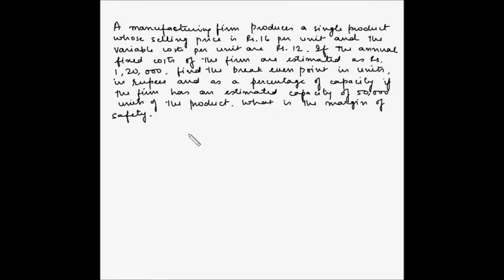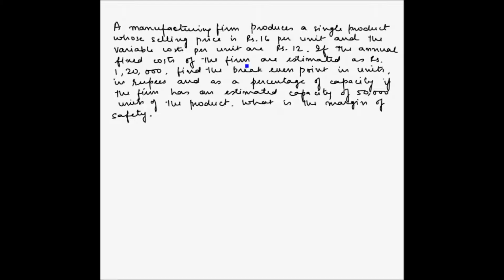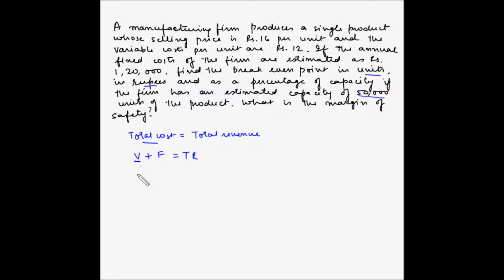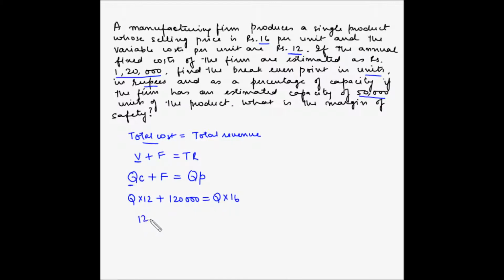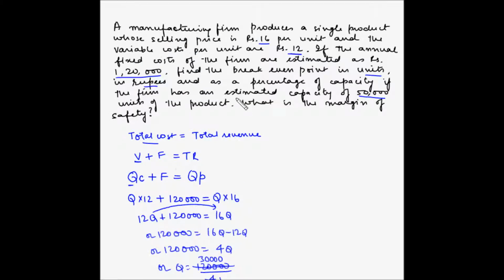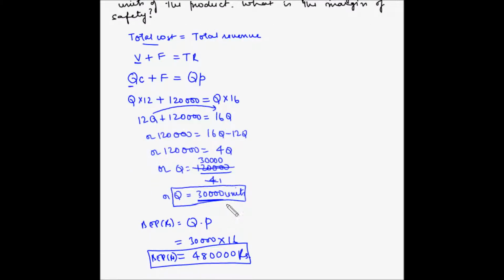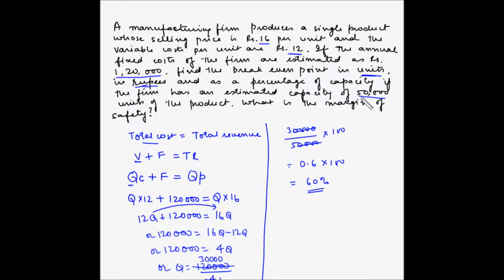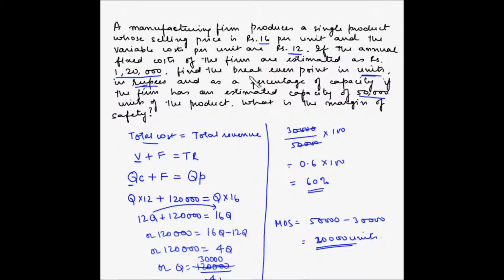Cost Volume Profit analysis (Break even analysis) - Example 1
In this video, you will learn how to find out the break even point in terms of units as well as currency. You will also learn how to find out the margin of safety.